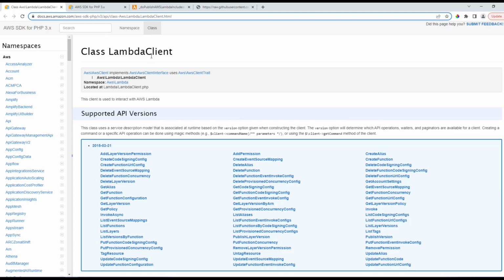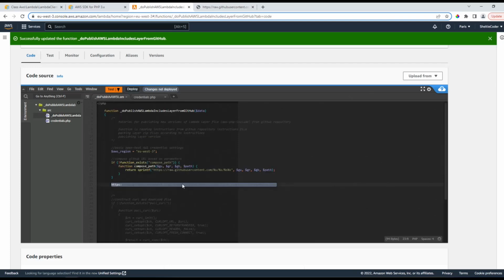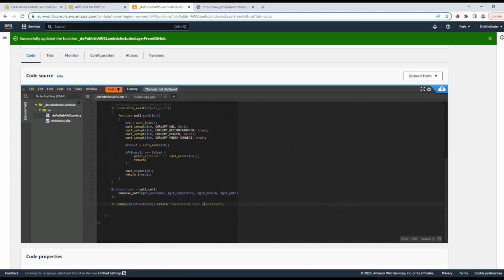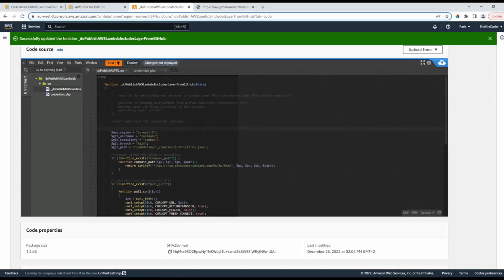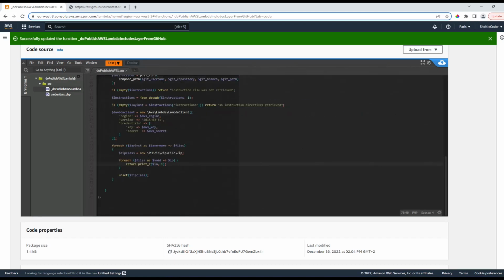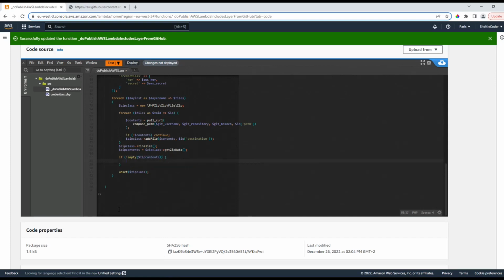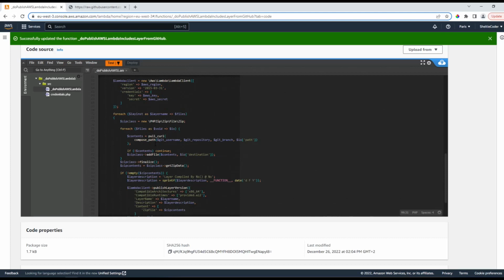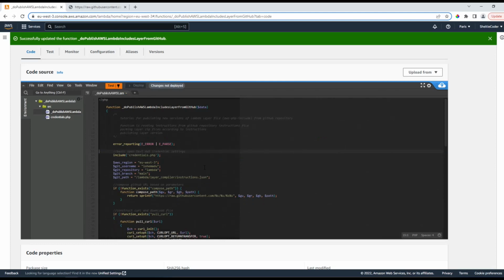AWS API - Lambda SDK for PHP - method PublishLayerVersion() | Commit PHP Include Layer from GitHub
AWS Lambda for PHP

- AWS Lambda SDK for PHP 3.x
- LambdaClient method PublishLayerVersion()
- Download raw files from GitHUB
- How to keep Lambda Layer up-to-date with GitHub Repository

API Tutorial